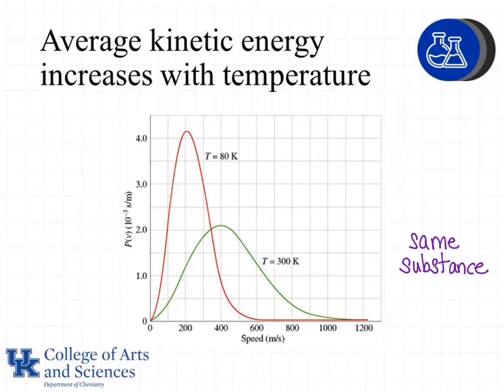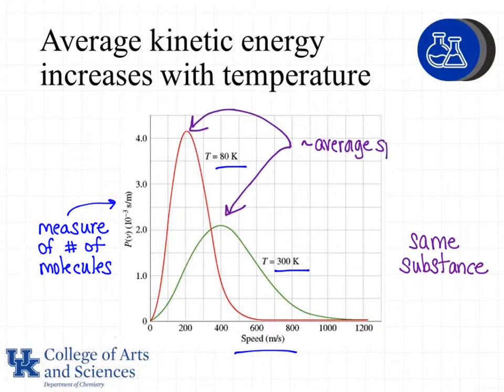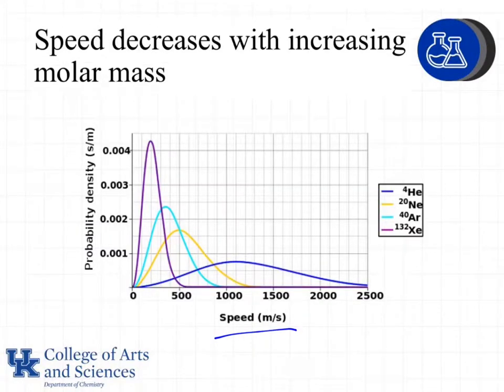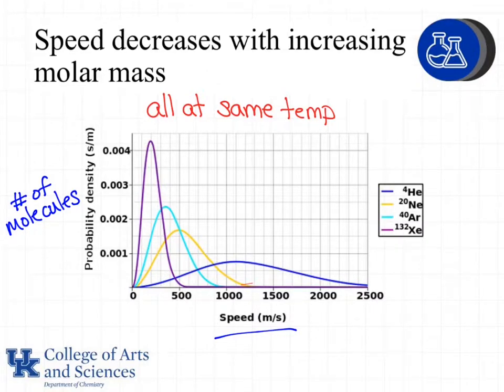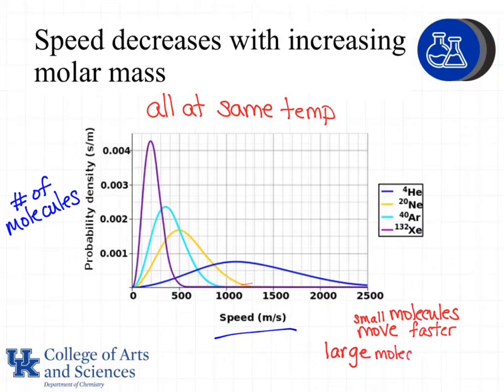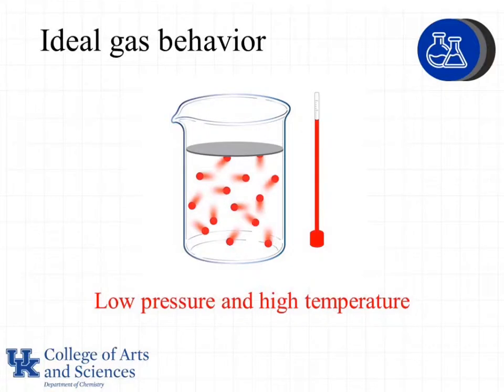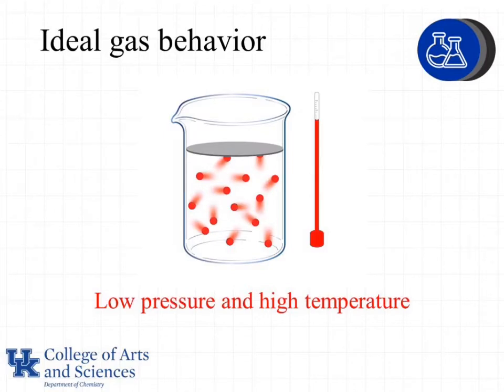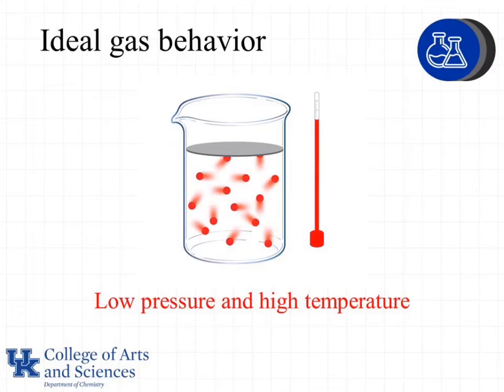7 3b Gas behavior